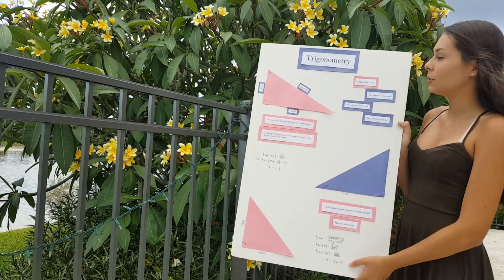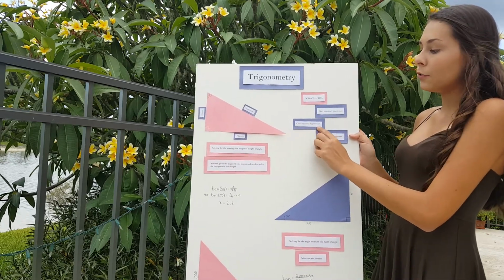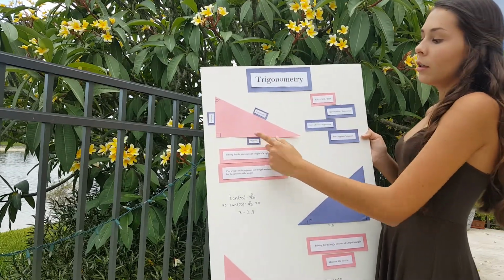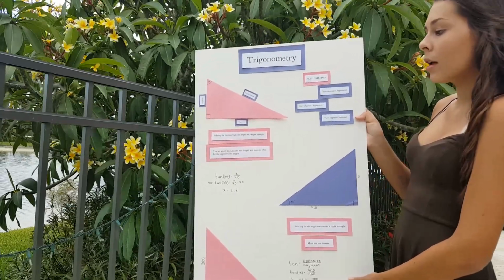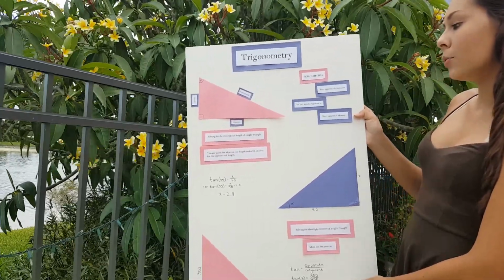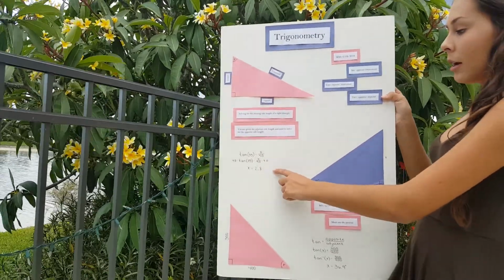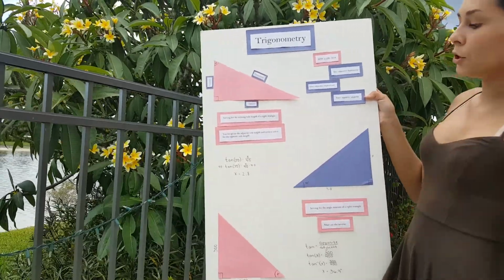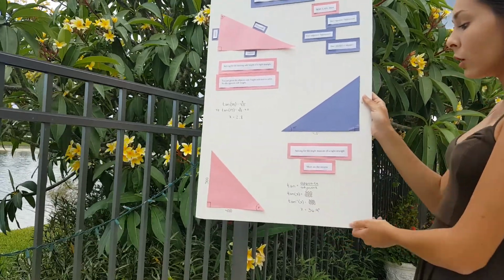Trigonometry Project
Final project assignment